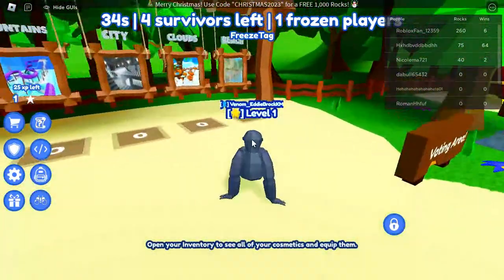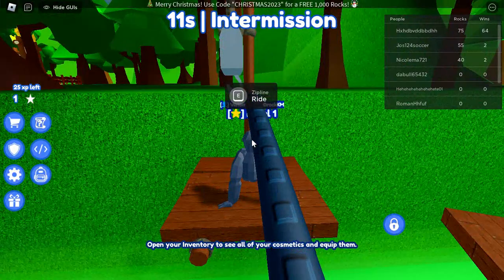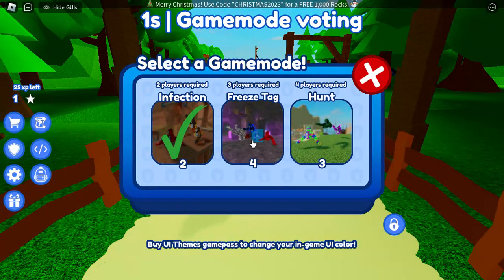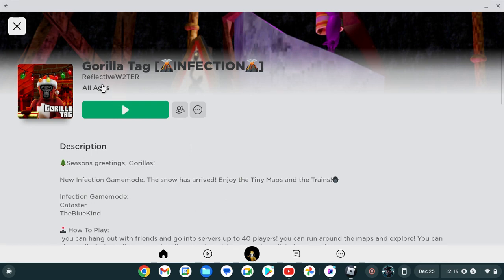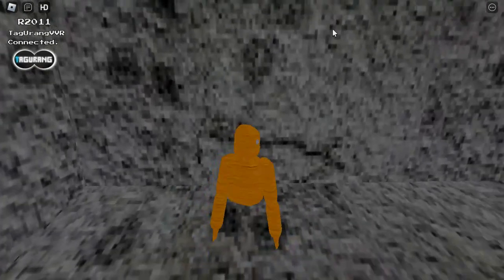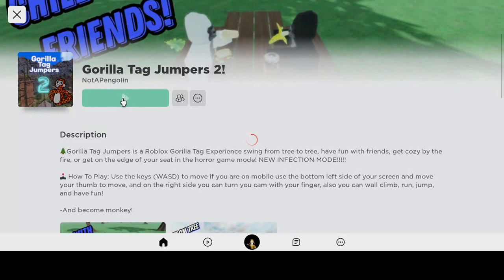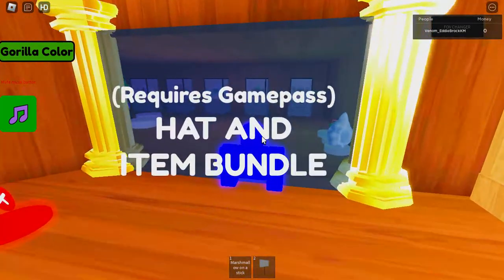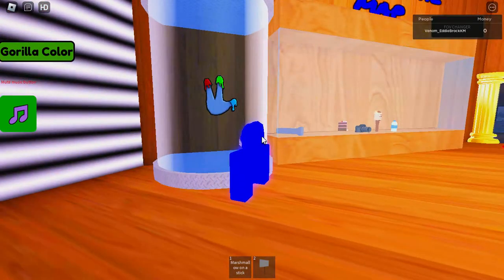4 Gorilla Tag ripoffs in Roblox!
4 ripoffs of gorilla tag in roblox